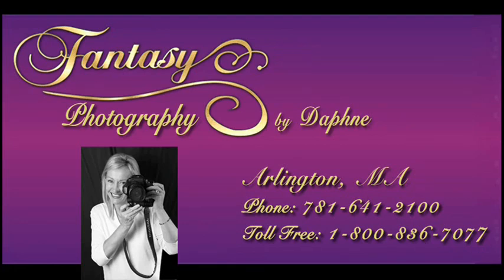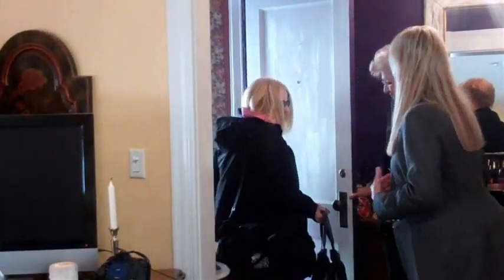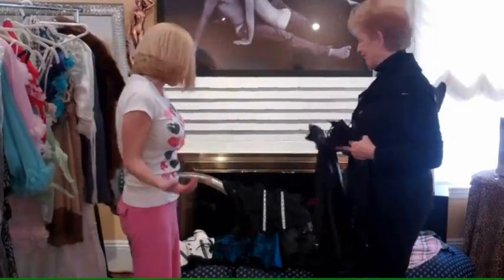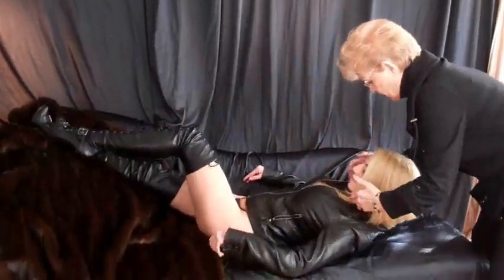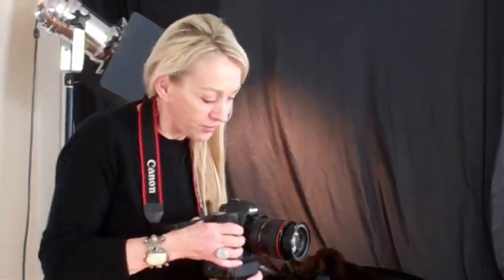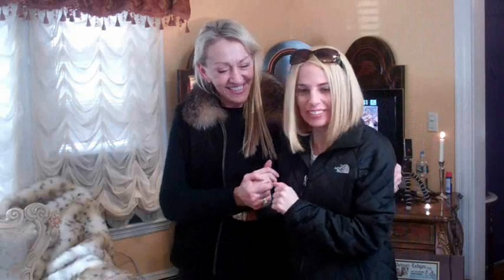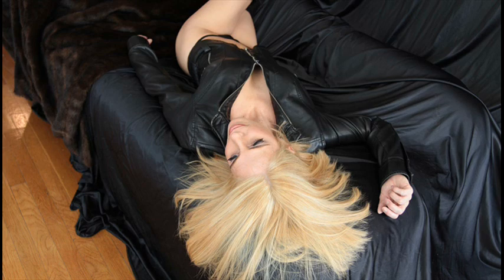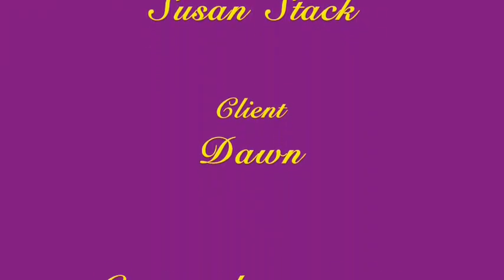Boudoir/Glamour - Behind the Scenes @ Fantasy Photography By Daphne - Greater Boston Area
Fantasy Photography by Daphne is located in Arlington, Massachusetts.

To see more of Daphne Weld Nichol's portrait, boudoir, and glamour photography work, please

Fantasy Photography by Daphne specializes in portrait, boudoir, and glamour photography for women. When a woman has a photo session at Fantasy Photography, she gets to do it all, choose outfits, makeup, and hairstyle to make her truly beautiful. The goal at Fantasy Photography is to help their women clients reveal their "inner goddess" in beautiful glamour and boudoir photographs that bring out their true beauty.

The principles at Fantasy Photography, photographer Daphne Weld Nichols and stylist Diane Dalpe, create a warm, comfortable and fun space for their clients.

This video shows behind the scenes at a Fantasy Photography Session with client: Dawn.

It starts with the initial consultation where Diane explains to Dawn all the options she can have for her boudoir and glamour photography session. The video follows Dawn's experience through outfit selection, makeup and hairstyling to posing and photography, review and selection of the photos and then the final reveal, a book of completed portrait, glamour and boudoir photographs.

As you will see in the video, anyone can be made beautiful, made to look like a magazine model or movie star. But it takes a sensitive and artistic professional photographer to bring out this beauty and evoke a goddess quality to the final images. Daphne not only does this, but she does it in a gentle, even playful environment that is both relaxing and fun.

Let Daphne  know and she'll give you a reciprocal link on her website!